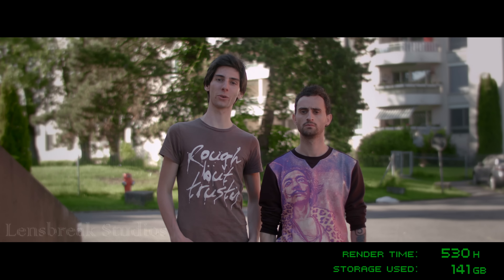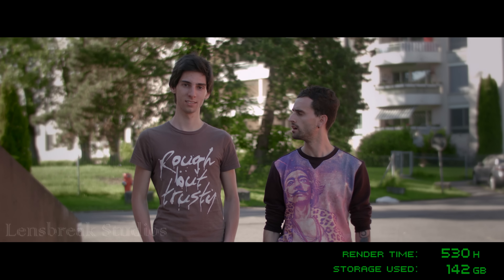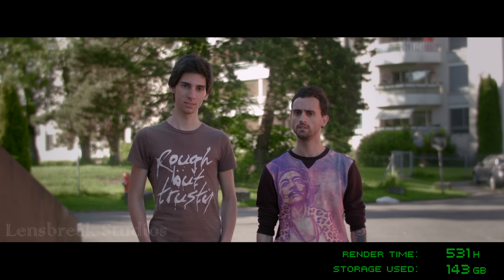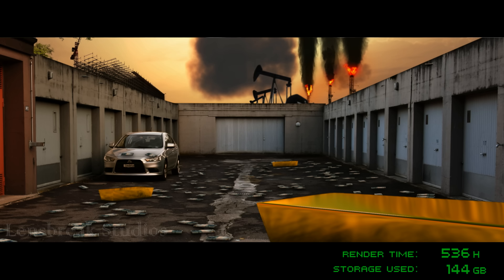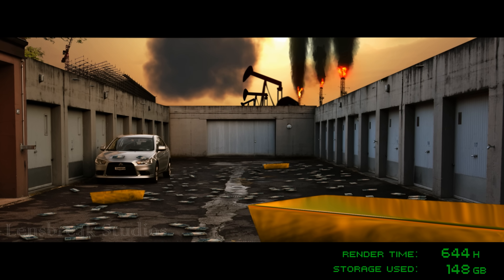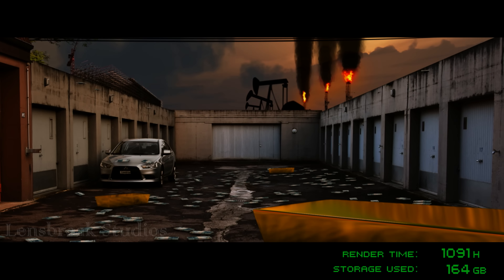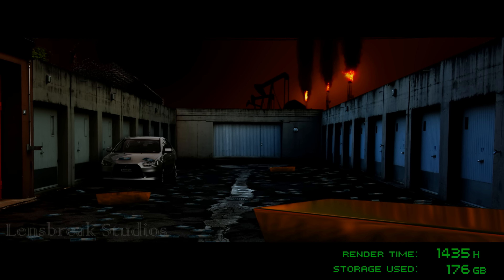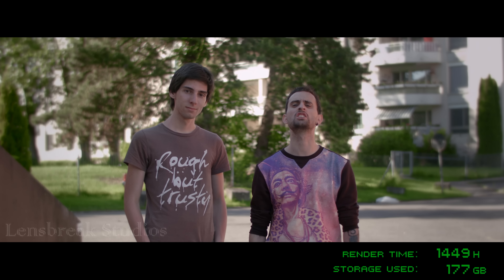Epic VFX Time Reloaded (Hollywood Special Effects)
How to transform a simple location with CGI.
Reloaded version of Freddie Wong's visual effect video by RocketJump.

Total render time: ~3691h (based on a single computer)
Camera we used: Blackmagic Cinema Camera
Software we used: After Effects, Video Copilot Plug-ins (optical flares), Blender, RealFlow, Cinema 4D, Vue, Edius Pro, Sony Vegas, DaVinci Resolve, Reaper DAW
Team: 2 producers & 2 actors
Budget: 0$

We spent tons of days (and nights) on this video, so thank you for sharing, commenting and liking!

A production by Lensbreak Studios - Stefan Wehrli & Dominique Bürki